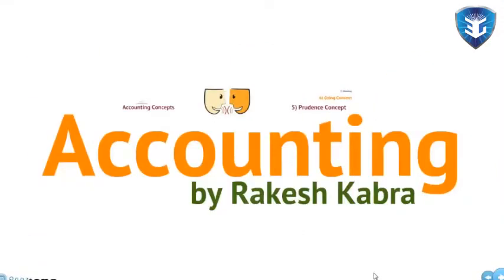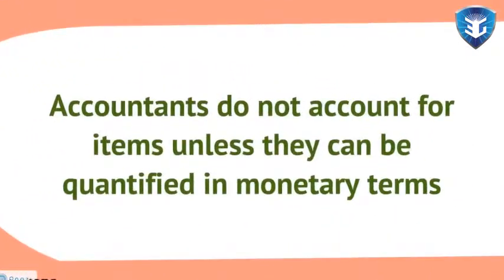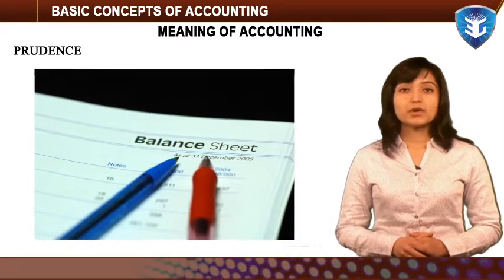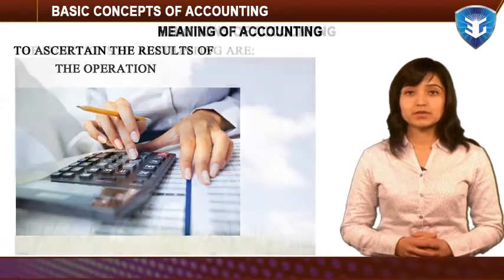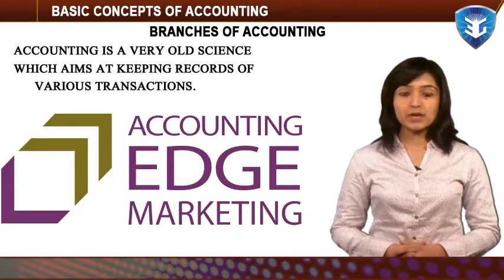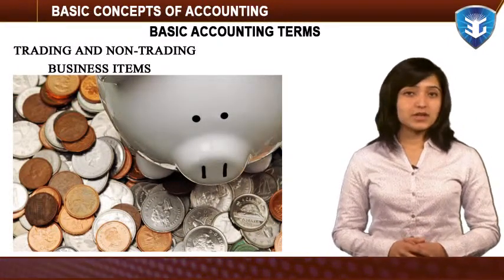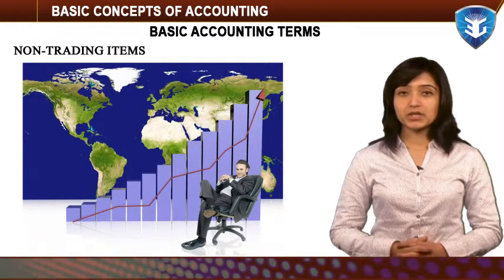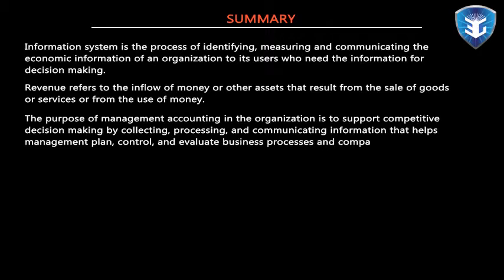BASIC CONCEPTS OF ACCOUNTING